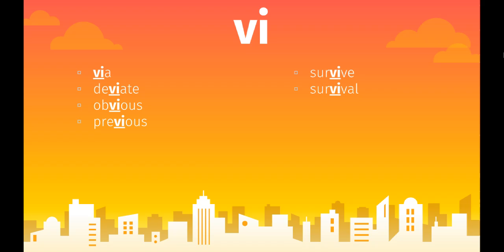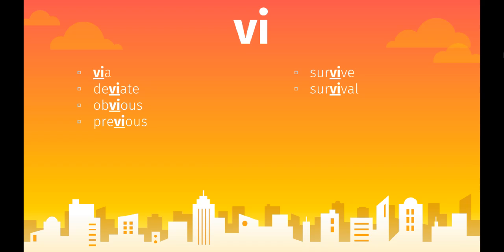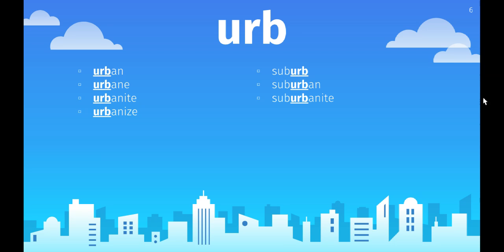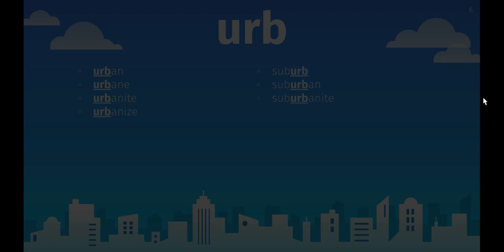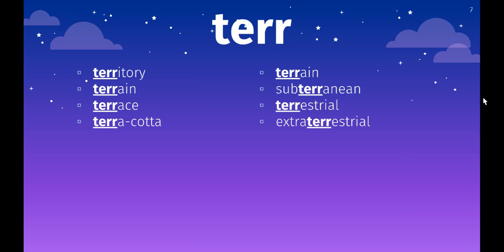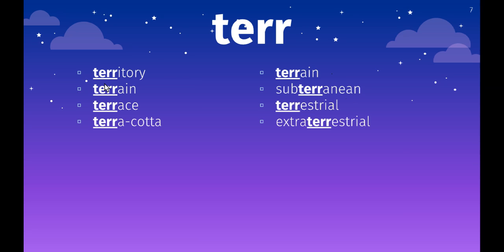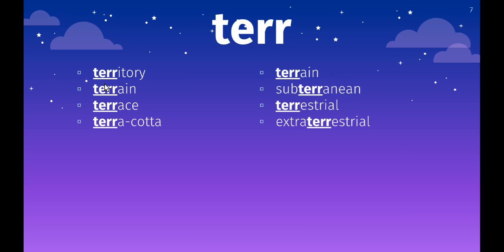GLR List 19 - Review